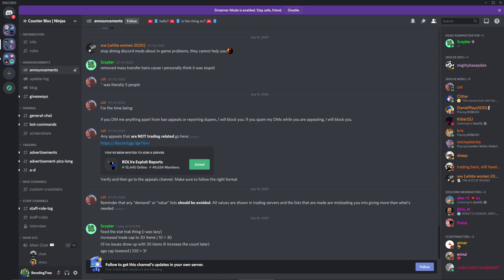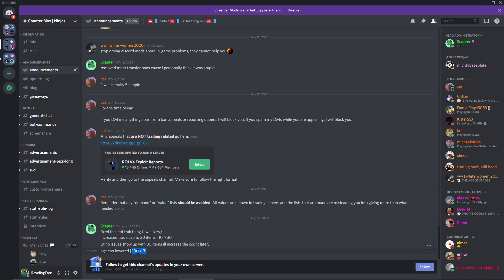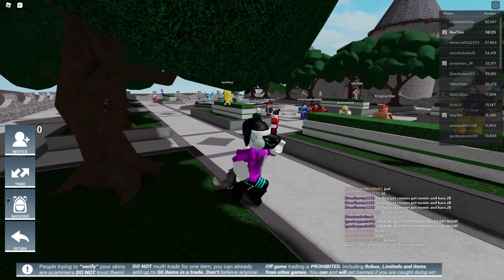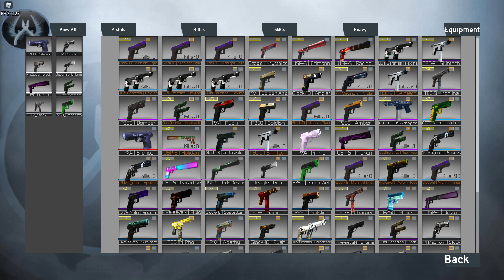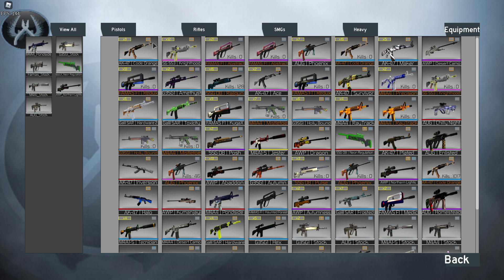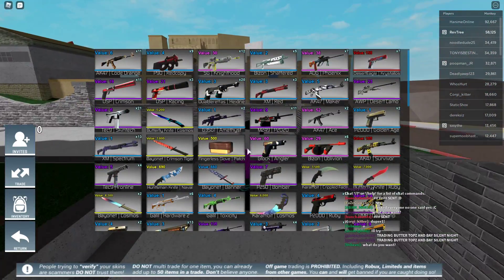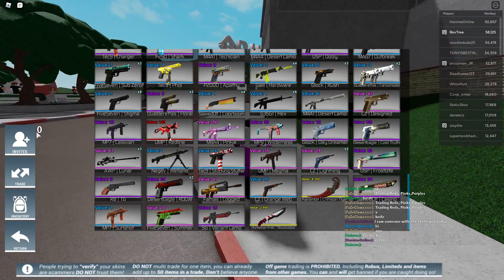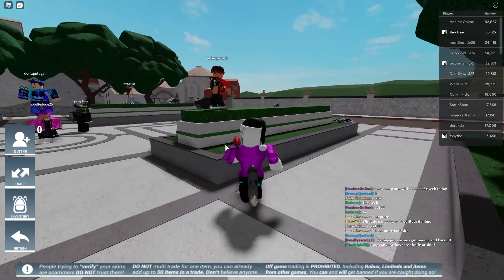Counter Blox Trading update July 25th 2020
noice